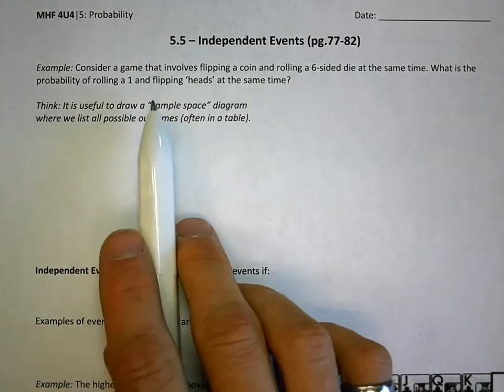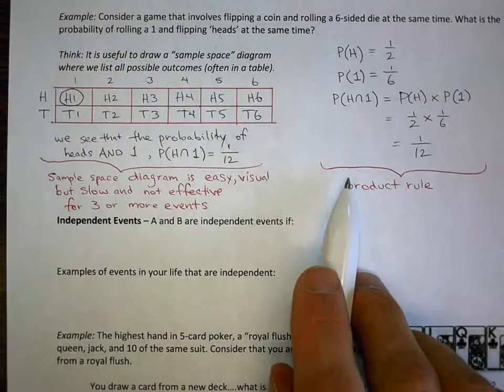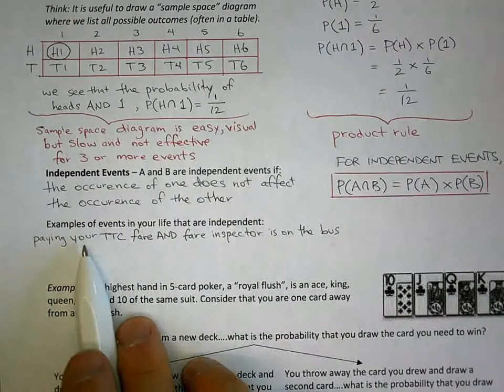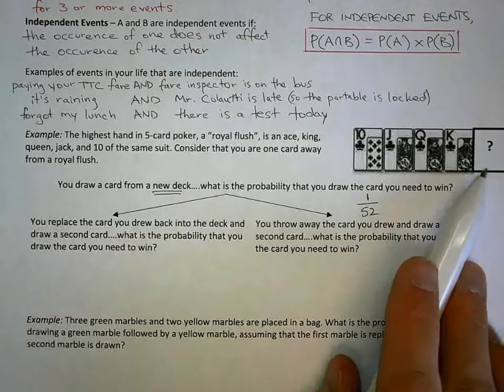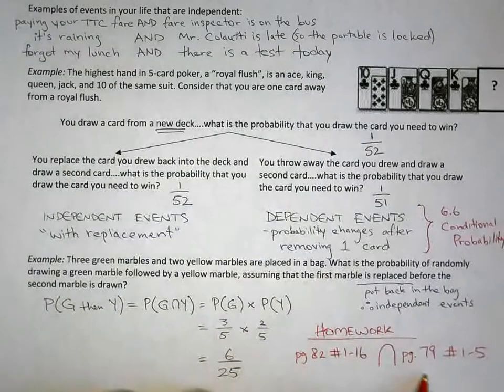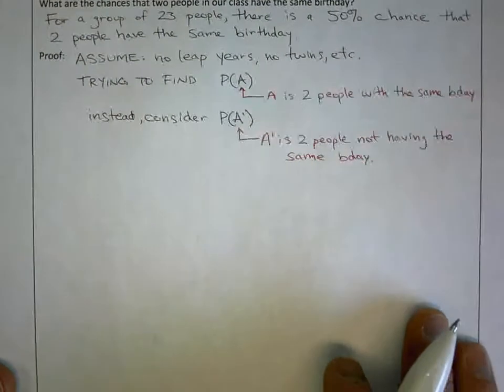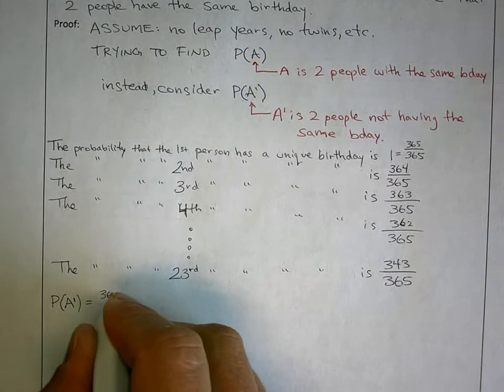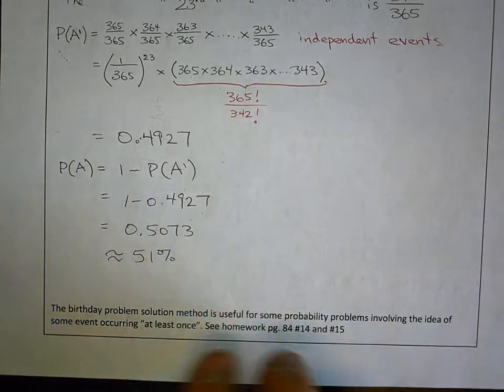5.5 - Independent Events